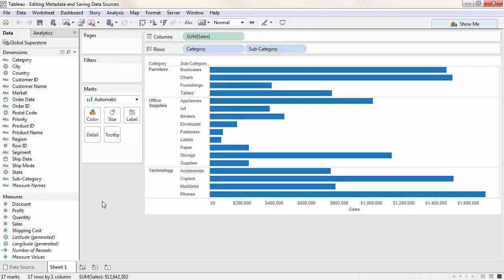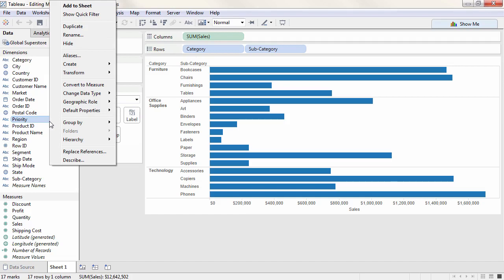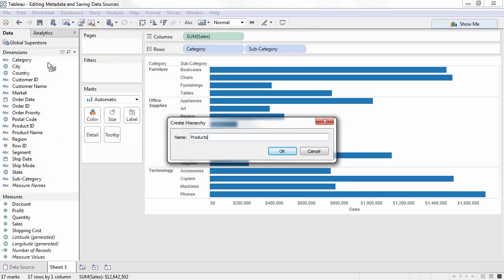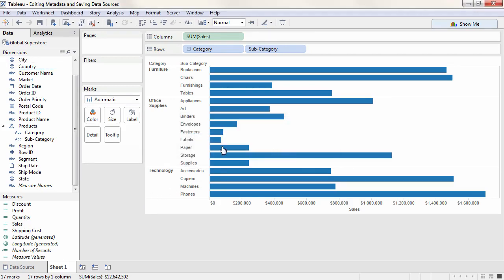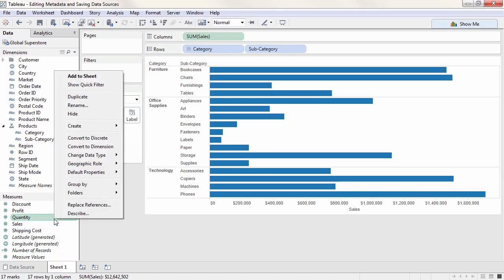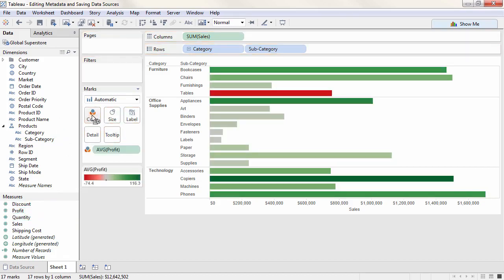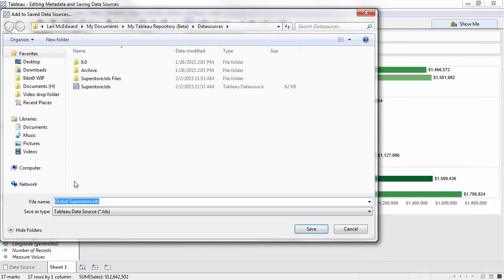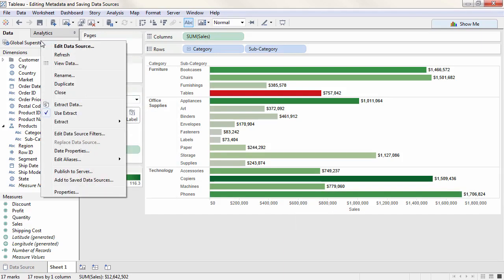Editing Metadata and Saving Data Sources:Tableau Desktop 9.0 Video Tutorials